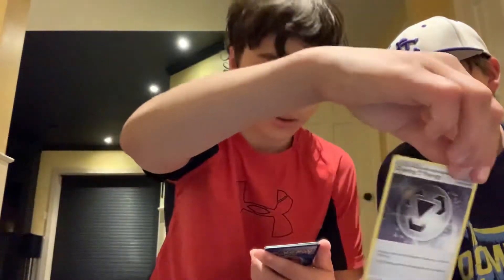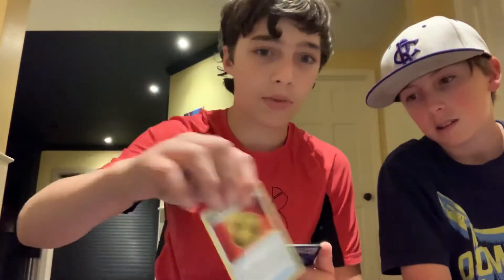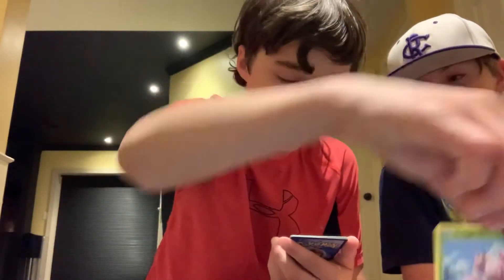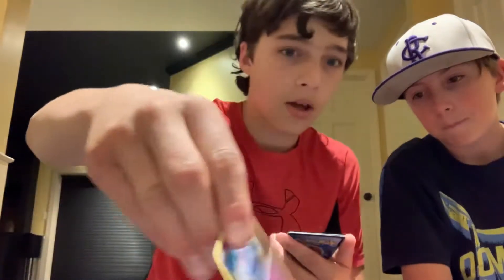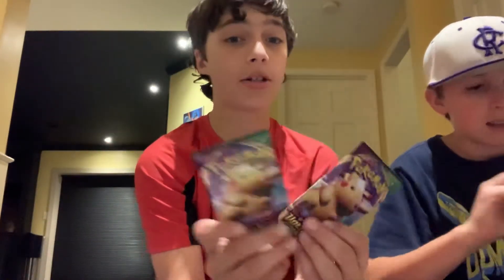Pokémon vivid voltage with poke collects